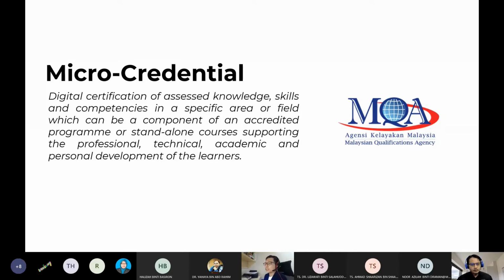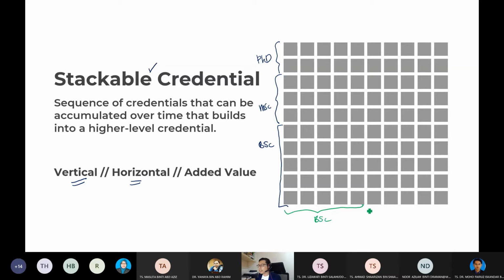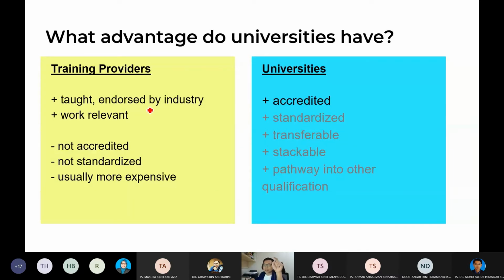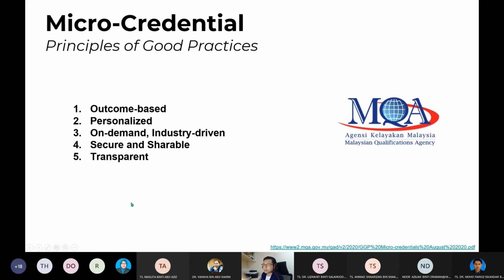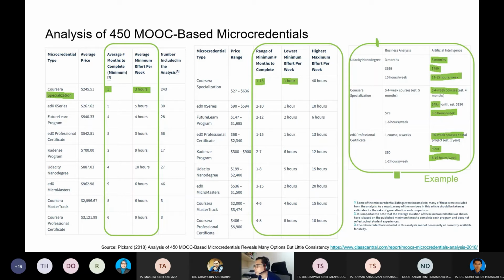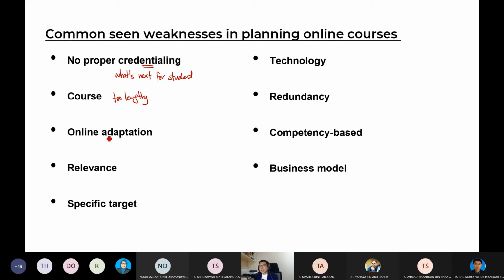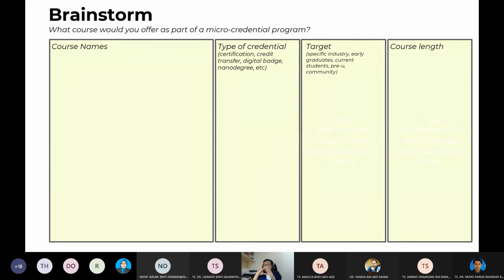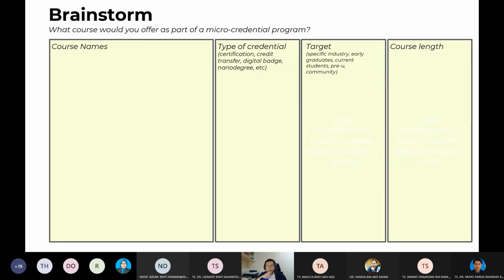Understanding Microcredentials and Making it Work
This webinar by Dr Ahmad Salahuddin from UPM is on Microcredentials. Micro-credentials are a new way of certification of learning of a smaller set of courses or modules which are designed to provide learners with competencies in a narrow area of study. The decision to engage with these new forms of credentials will be influenced by many factors, including our readiness and strategy. To make sure that we are taking the right approach, this webinar will help the participants to understand the reason why micro-credentialism should be a mission for higher education, what is micro-credential as defined by MQA, what are the best practices, and how to strategically plan for its implementation. The webinar is also intended to be a platform where participants exchange ideas, share experiences, and ask questions.